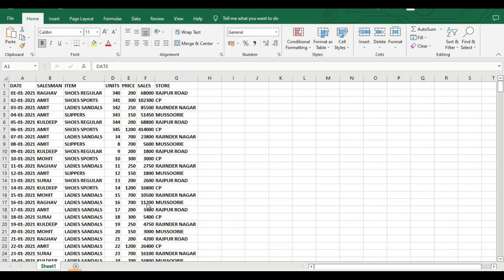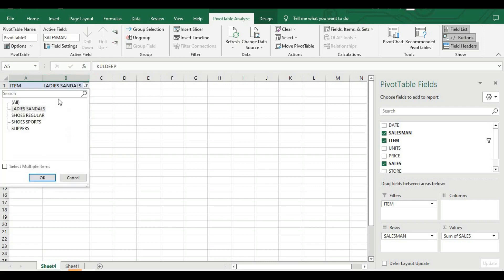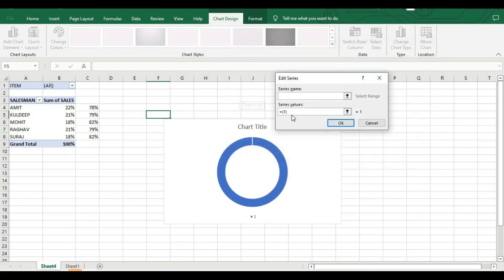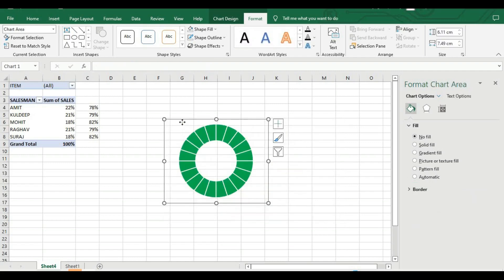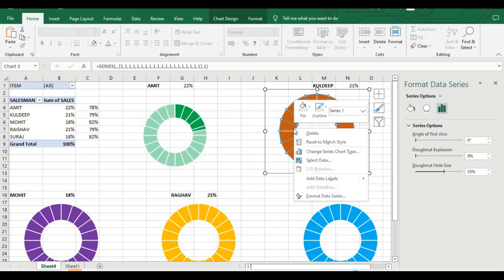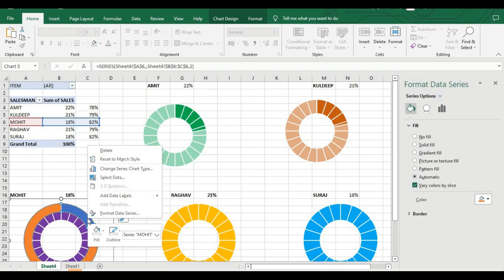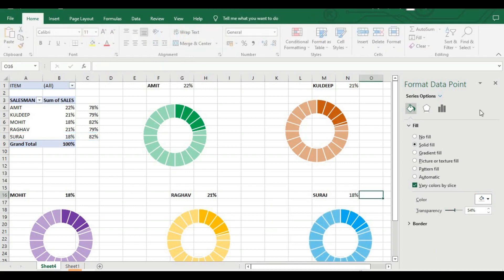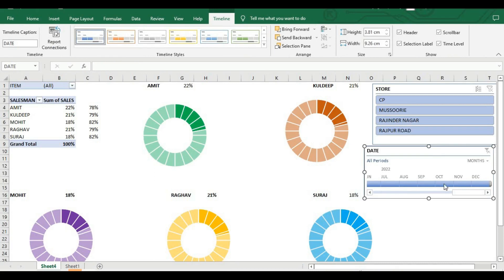How to create donut chart in excel for dashboard creation